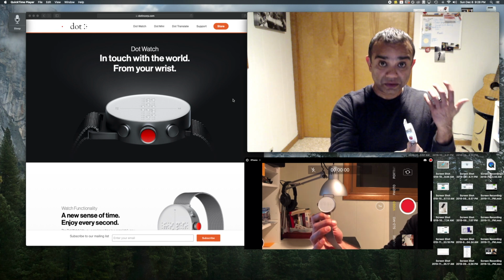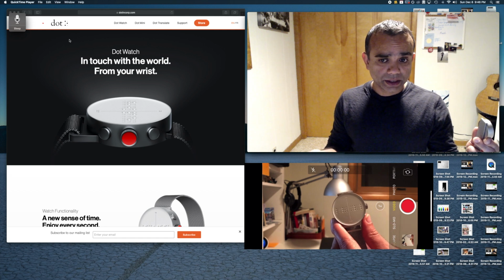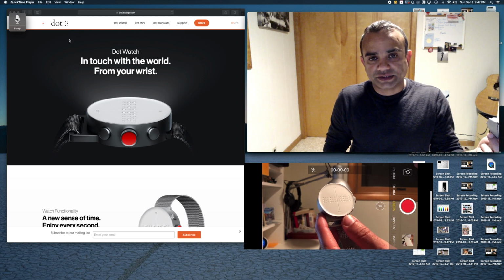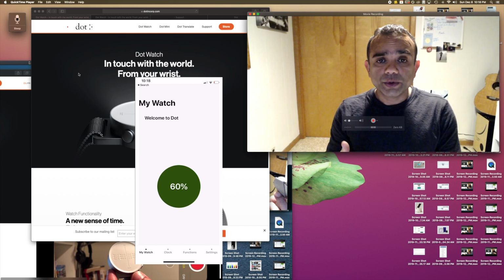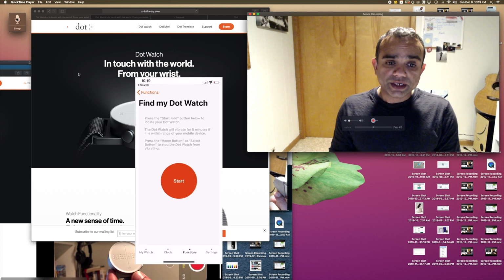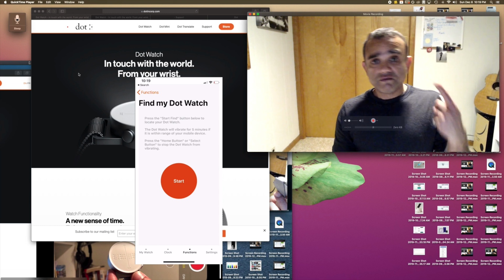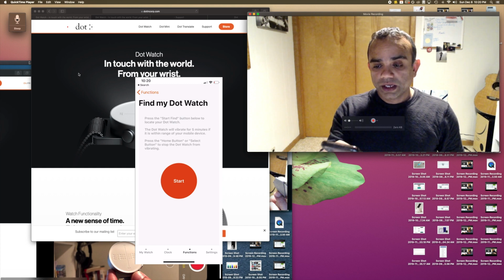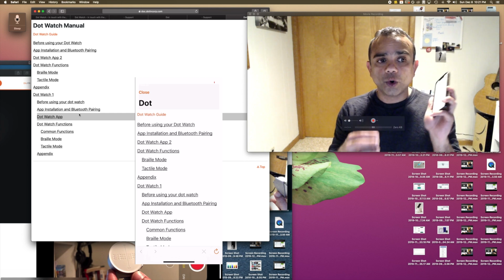Dot Watch: Smart Braille Watch For Blind & Deaf Blind People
If you spend even 30 seconds playing with the Dot Watch, you will realize that it's not just another Braille watch. This sleek watch with minimal yet aesthetically appealing design is a smart Braille watch that is probably one of the lightest, if not the lightest watch out there. This beautiful watch that feels like feather on your wrist yet is sold in construction weighs only 60 grams. The watch has a nice, high quality mesh strap that adds elegance to it, and makes it look more stylish. Besides the looks, the Dot Watch has a lot of functions that match a regular smart watch, and makes it more of a companion than just a watch.

The Dot watch has four Braille cells that are used to display numbers and letters. It also has two touch sensors that are used for scrolling through options or for reading longer text. Through Bluetooth, it connects to your phone and gains a lot of "smartness". Because of its patented technology, the battery is extremely efficient and can go without charging for up to 10 days.

Some features:

Time & Date
Timer
Stopwatch
Memos
Alarms
Notifications from Phone
Find My Phone/ Watch
Auto scroll text
Learn Braille Through App

Typically retails for $359 but retailing for $199 including shipping until 12/25/2019.